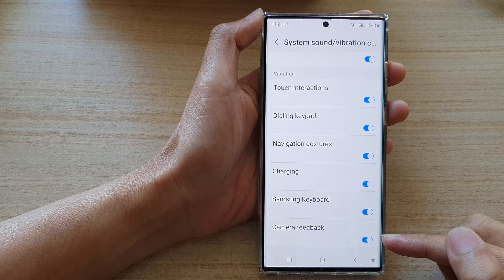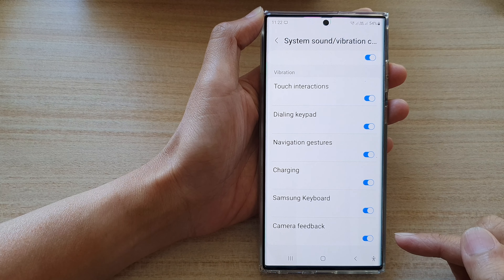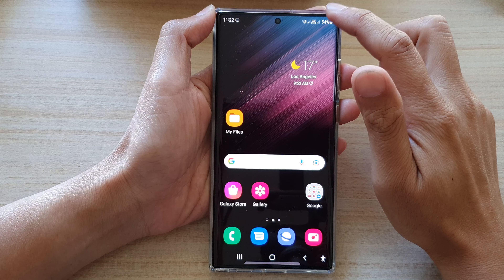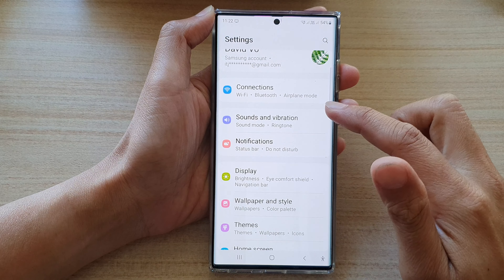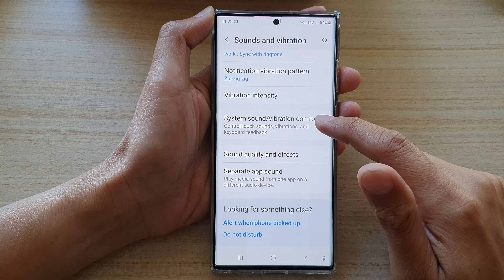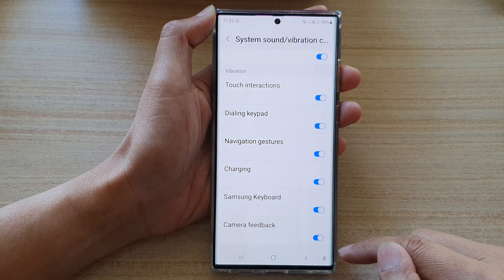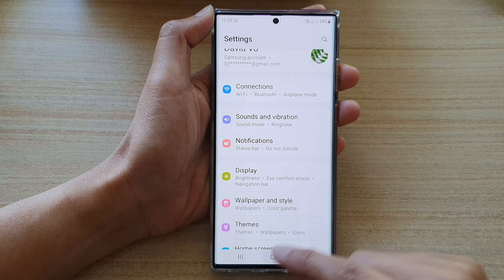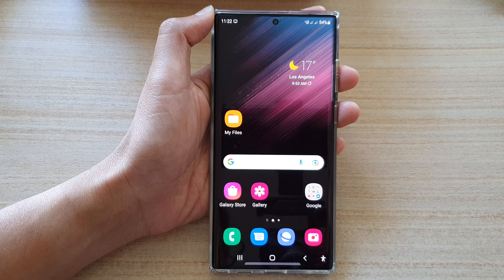Galaxy S22/S22+/Ultra: How to Turn On/Off Camera Feedback Vibration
Learn how you can turn on or off camera feedback vibration on the Samsung Galaxy S22 / S22+ / S22 Ultra.